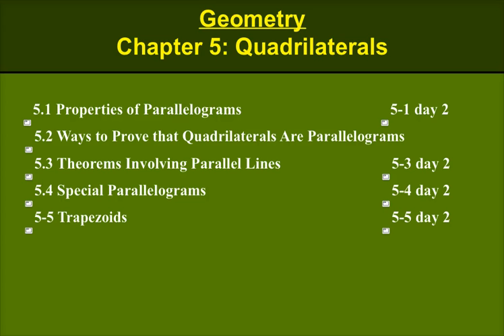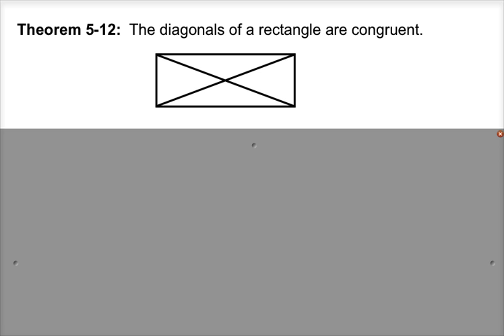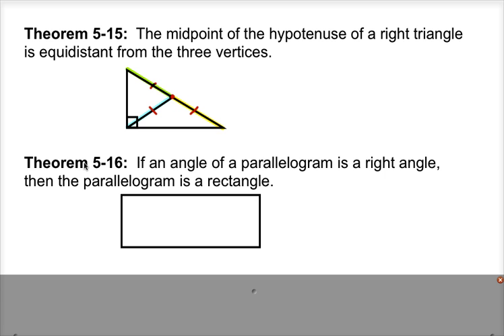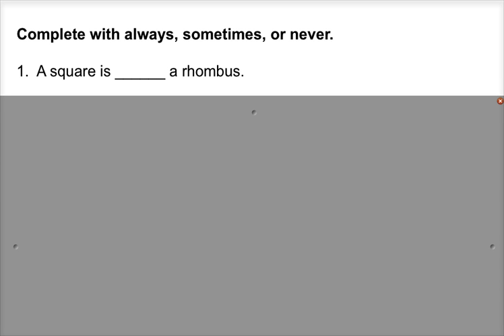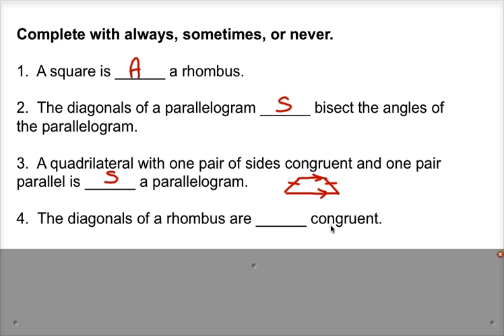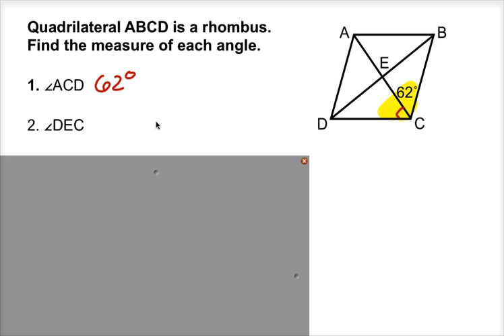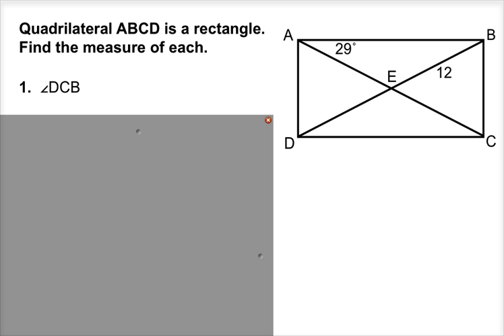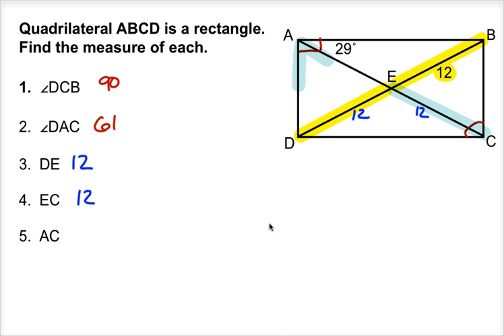Geometry Section 5-4 day 1